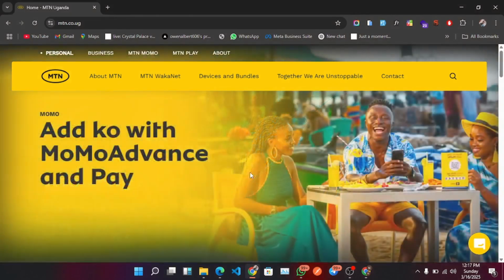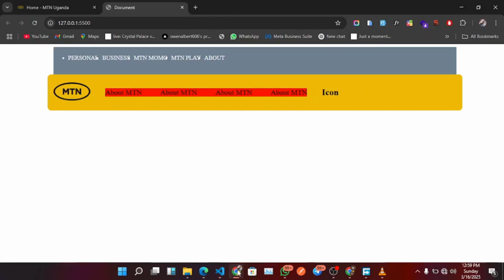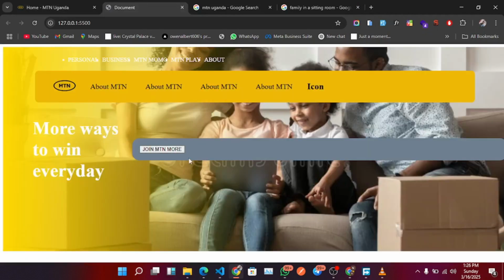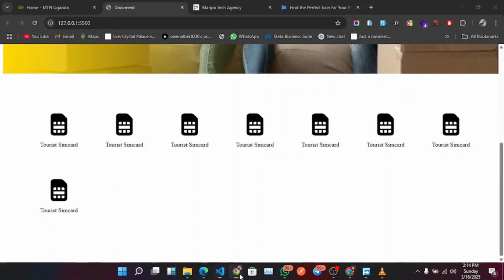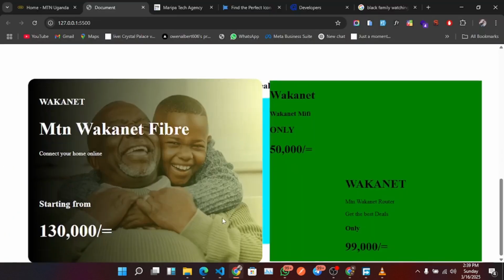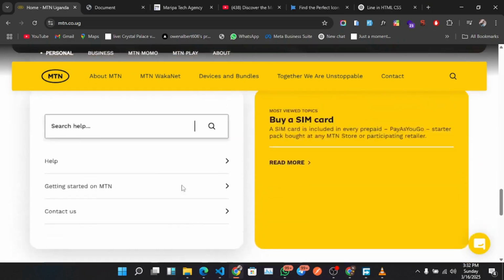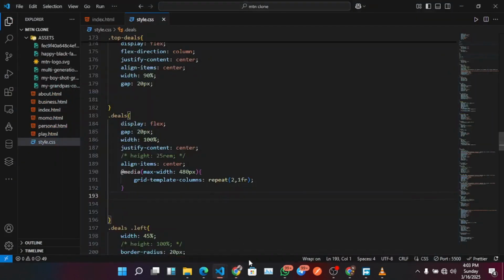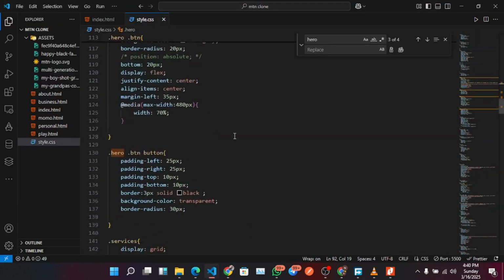MTN Home Page Clone | HTML & CSS Full Tutorial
In this tutorial, I’ll walk you through the step-by-step process of cloning the MTN home page using HTML & CSS. You'll learn how to structure a modern website layout, style it with CSS, and make it responsive for different devices. Whether you're a beginner or looking to improve your frontend skills, this project will help you master essential web development techniques.

🔹 What You’ll Learn:
✅ HTML structure & semantic elements
✅ CSS styling & layout techniques